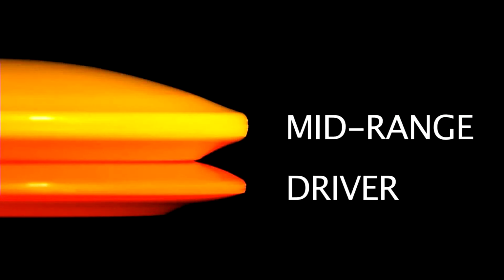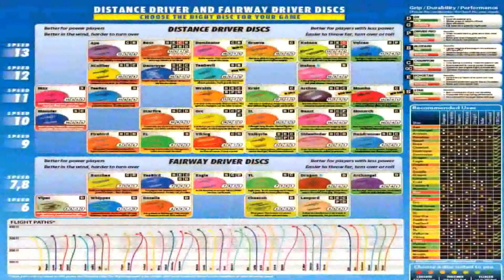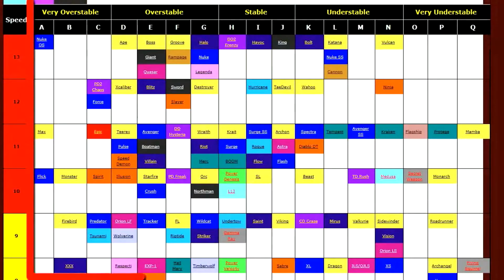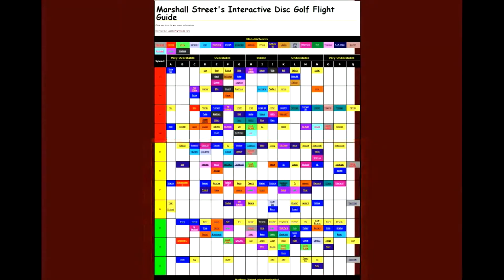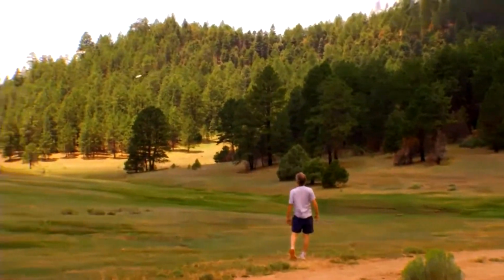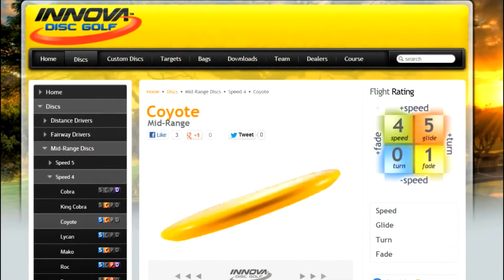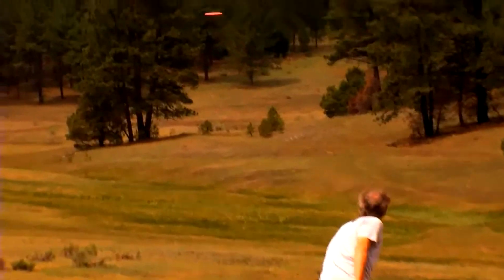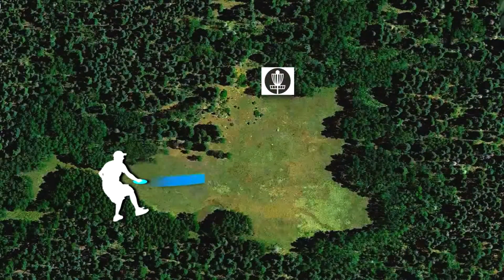How Discs Fly A Beginners Guide to Disc Golf1